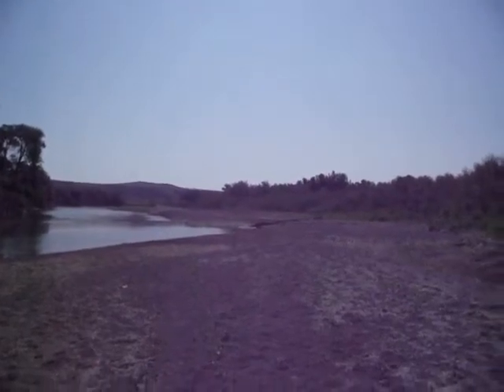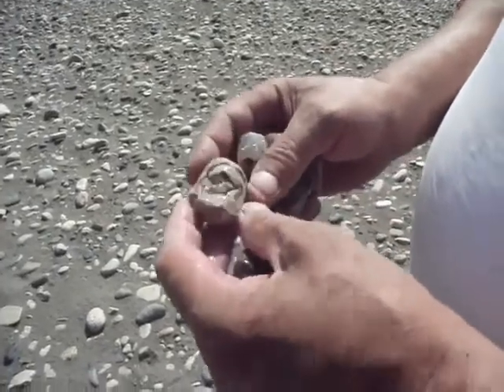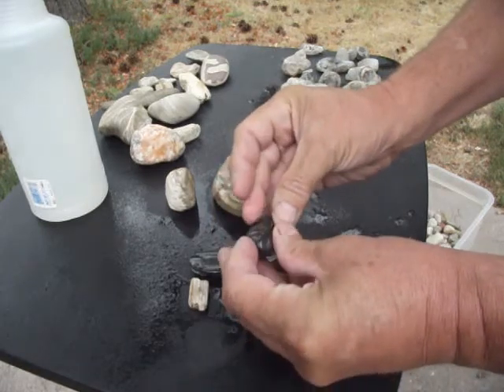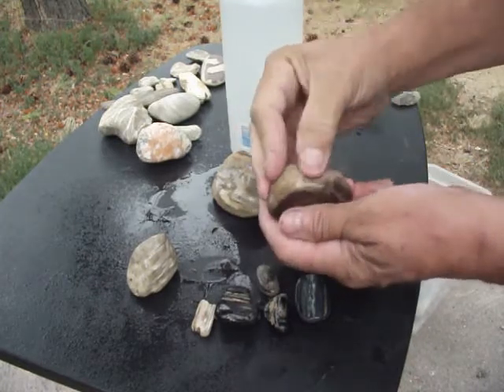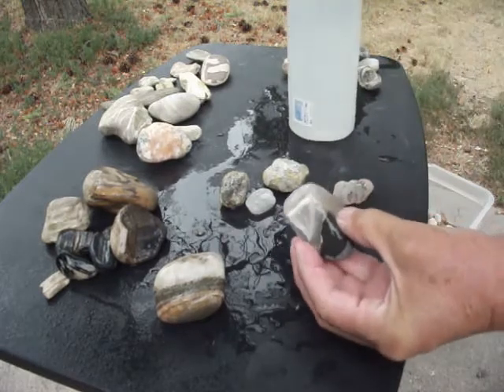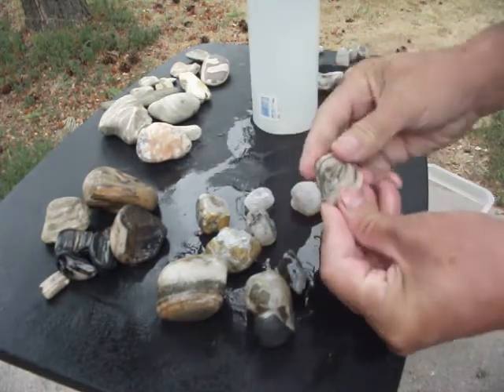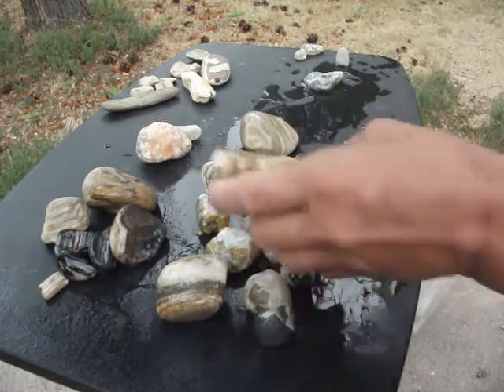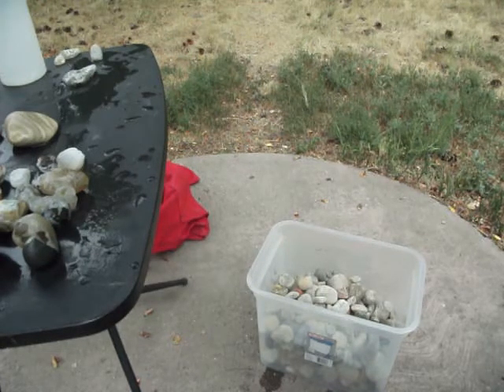Rockhounding on the Clarks Fork river in MT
Went to the Clarks Fork river for some rockhounding adventure